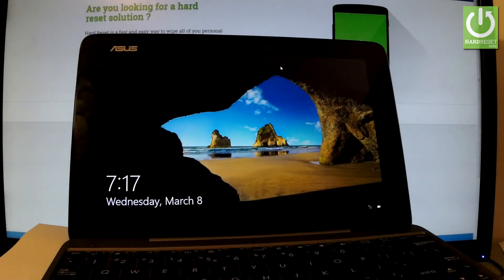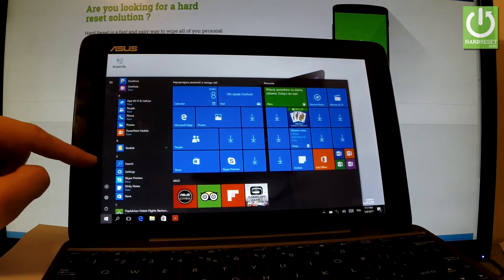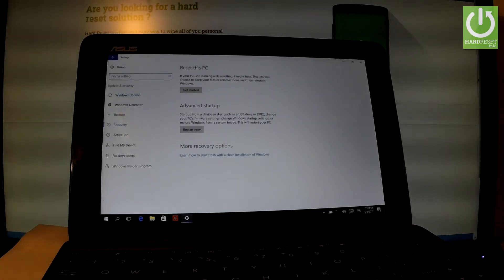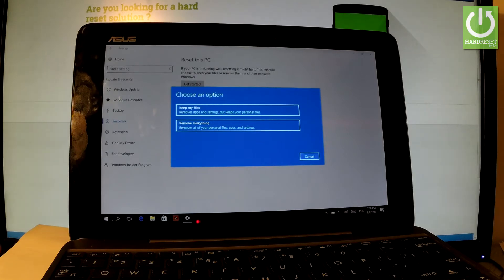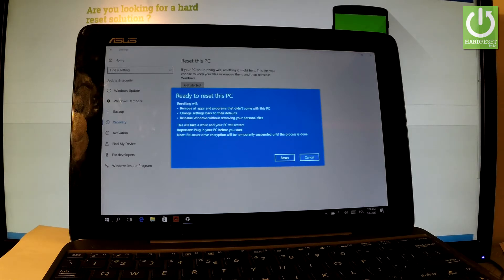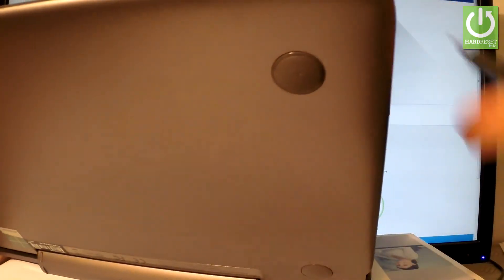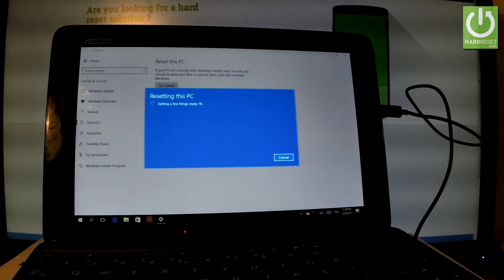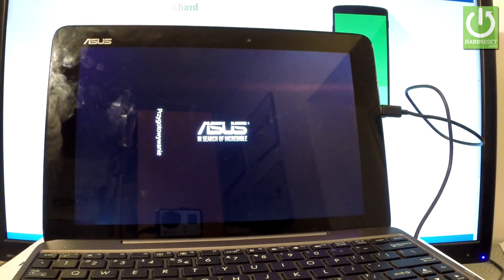Remove Apps & Settings in ASUS Transformer Book T100 - Refresh Windows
How to refresh Windows in ASUS Transformer Book T100? How to delete all apps in ASUS Transformer Book T100? How to erase all pplication in  ASUS Transformer Book T100? How to resest all customized settings in  ASUS Transformer Book T100? How to restore factory settings in  ASUS Transformer Book T100?

The following video will not effect your files such as videos, photos, documents etc. It will delete all customized settings and installed apps.